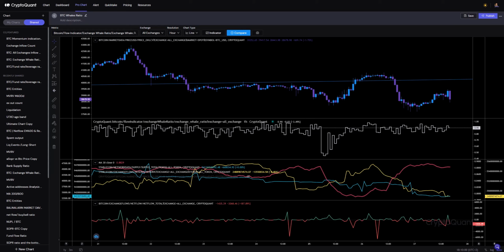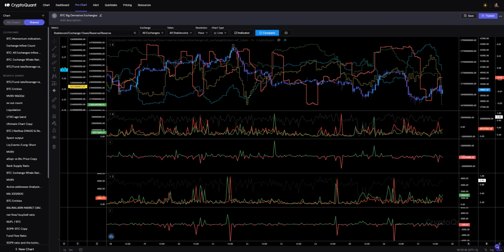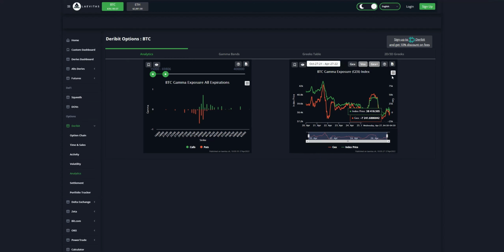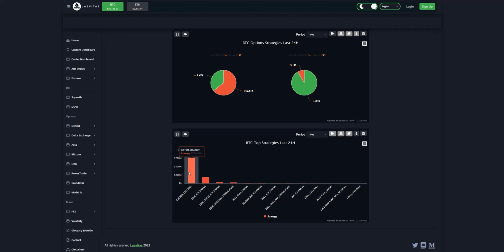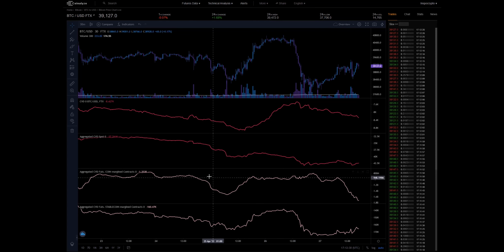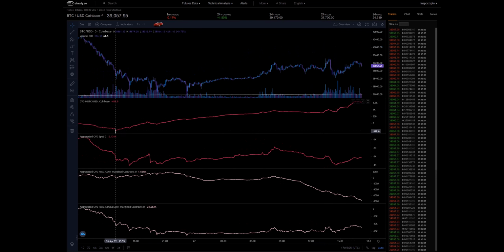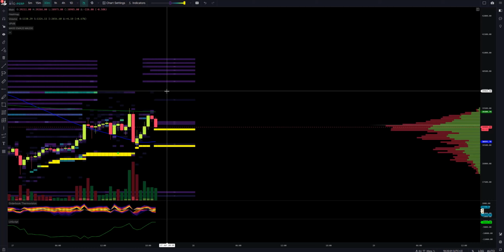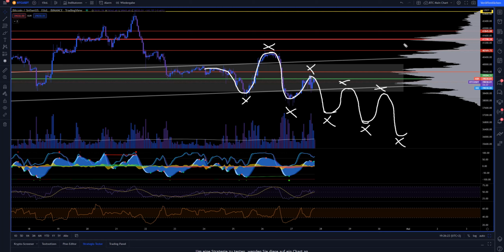Bitcoin Market Update [27APR22] Paid version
If you want the full version of the video (includes option trading analysis and market driver analysis), then